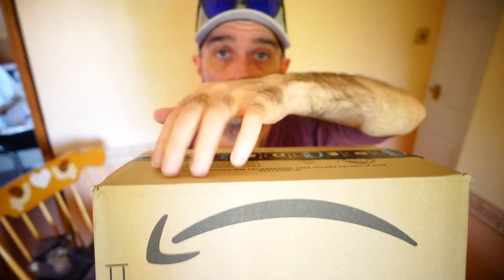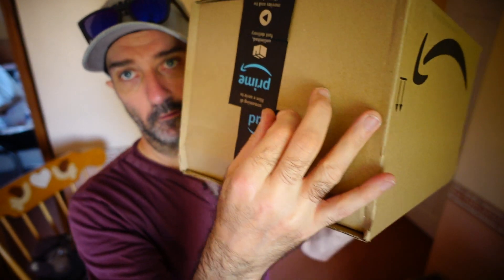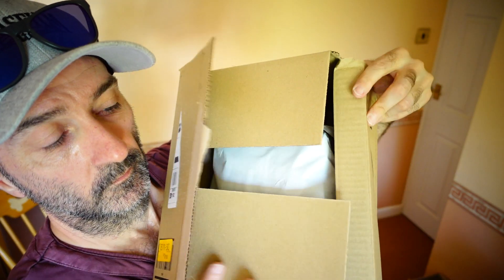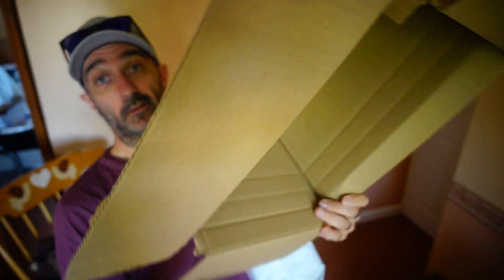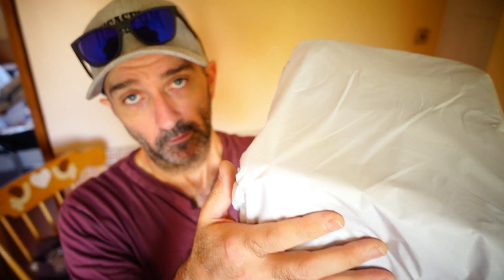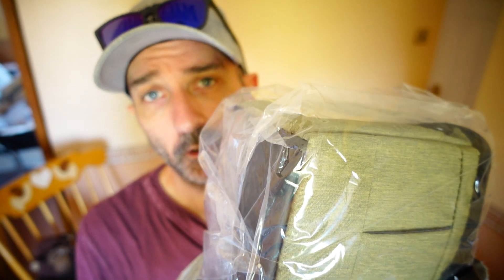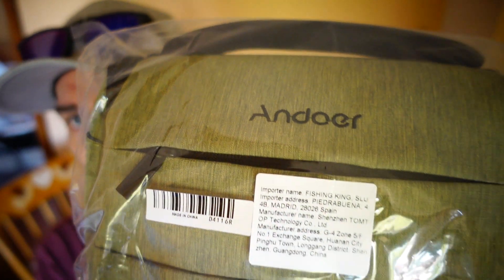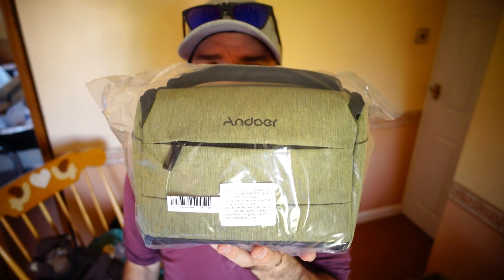Amazon Haul 2020 - small sling bag for my Sony ZV1 compact camera ~ unboxing ASMR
affiliates get their Andoer Cuboid-shaped DSLR Camera Shoulder Bag Portable Fashion Polyester Camera Case for 1 Camera 2 Lenses and Small Accessories for Canon Nikon Sony FujiFilm Olympus Panasonic from the following linkerboo